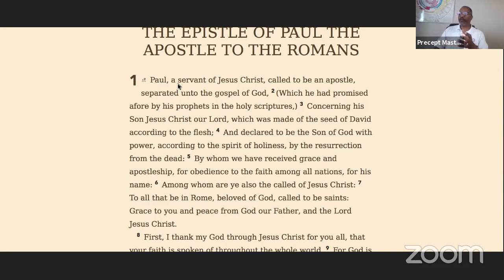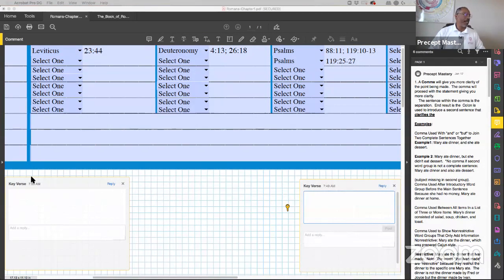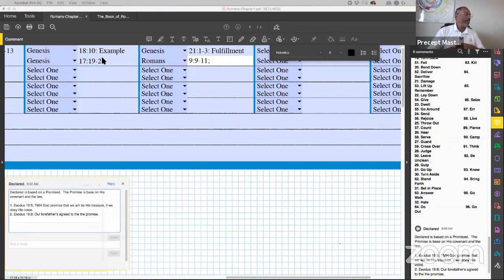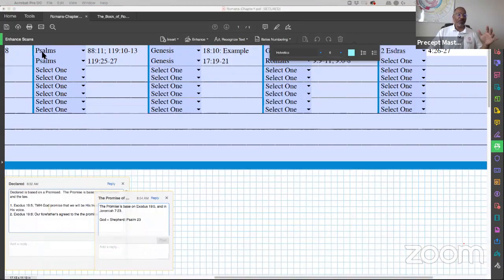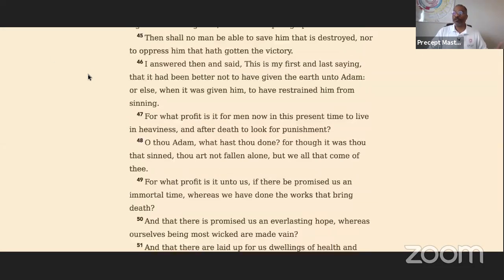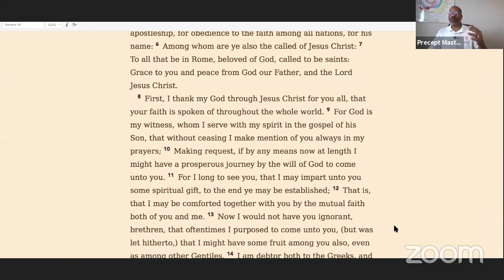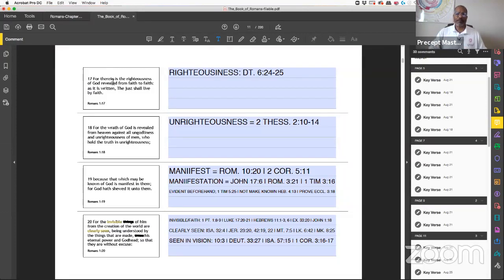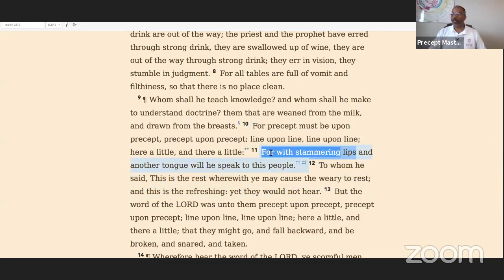Romans Bible Study Lesson #14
Notice: This is a Worldwide Classroom study, so one must respect others in time and questions.  You must stay to the topic of study, and not ask questions concerning personal understanding on another topic.

1. Anyone posting advertisements of other channels will be blocked from this channel.

2. Anyone with the continue questions concerning off topics will be removed for that session of the class.

3. Profanity is not permitted.

4. Do not have private conversations within the chat board. The chat will distract the teacher and other students.

5. Do not dominate other students' opportunity to learn by asking too many questions. It is good to ask questions, but if you dominate the class time with too many questions and/or comments, the instructor and other students cannot participate in class discussions. When asking questions keep them related to the discussion at hand.

6. Respect your instructor. Openly challenging the instructor's knowledge or authority within the worldwide classroom is not appropriate. If you take issue with the instructor's information or instructional methods, You may want to discuss your issues with her or him privately. Elder Johnson procedures and teaching style may vary for what you are use to.  so keep that in mind.

7. Your classmates deserve your respect and support. Others may have ideas and opinions that differ from yours, however, precepts will correct it all.  They may struggle to understand some information, not as quickly as their peers. But they deserve the same level of respect from you as you wish to receive from them.

8. Come to class prepared. Bible Students who forget common classroom supplies (such as a pencil, paper, books, etc.) usually waste class time.

9. Elder Johnson may ask for homework: It's not required, however, to assist you in learning precept, please turn in your work. It is important to plan ahead. Students who wait until the last minute to do their work usually miss deadlines and he will not check the work. Study and do your assignments every day.

10. Get to class on time - Students who walk into the classroom late or leave early distract other students and disrupt the learning environment.  Please do not enter the room making a personal announcement.

11. When having Perceptual difficulty seek assistance, not seeking or doting about questions.

Elder Michael Johnson classroom expectations.  The list of classroom rules below as reminders:

Be ready to learn
Use kind words and actions
Listen when others are speaking
Always be honest
Share & take turns
Start each day with a smile
Do your best
Follow directions
Listen when others are talking
Be positive
Be respectful to yourself and others
In Zoom, please raise your hand
Believe in yourself
Work together if needed
Help others
Treat others how you want to be treated
Learn from your mistakes
Take responsibility for your actions
Never give up
Use your time wisely
Be Creative
Wait your turn
Listen carefully

According to the law.

Elder Michael Johnson, Hebraist, Precept Bible Teacher
The Lost Sheep of Israel
[2 Corinthians 5:18; The Ministry of Reconciliation]